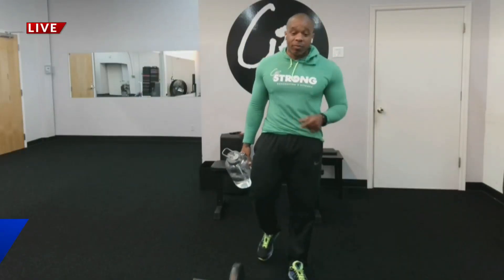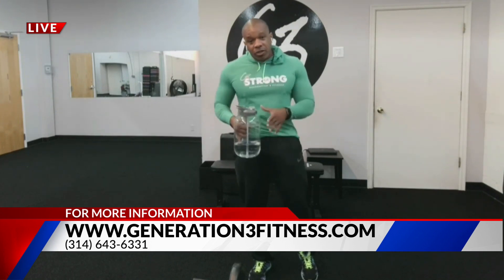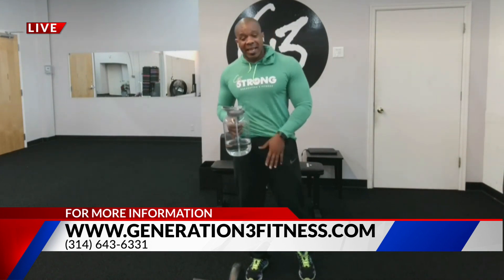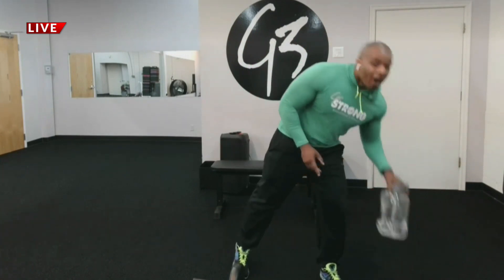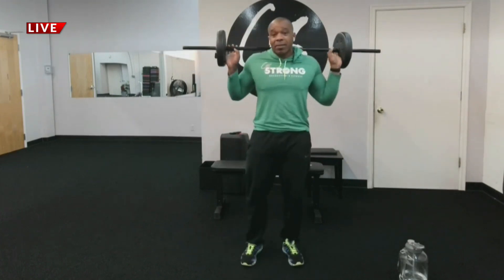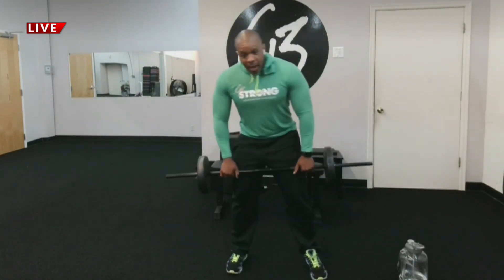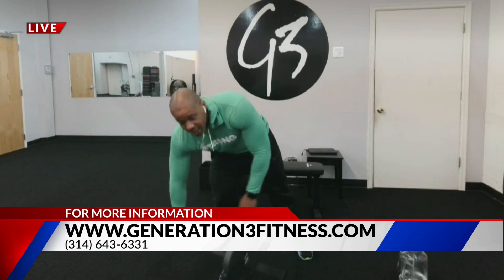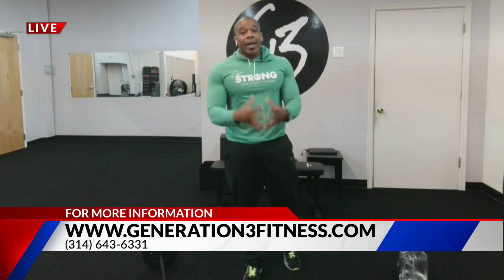Arthur Shivers: Full body workout class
Arthurs Shivers tells us about a full body strength class he offers twice a week.